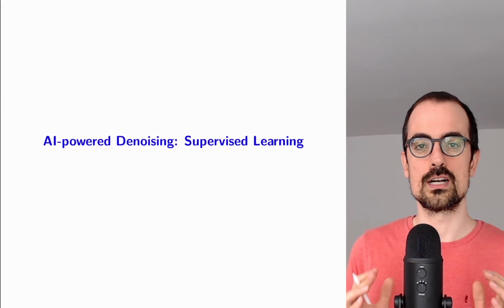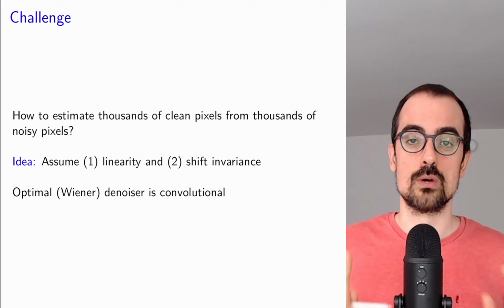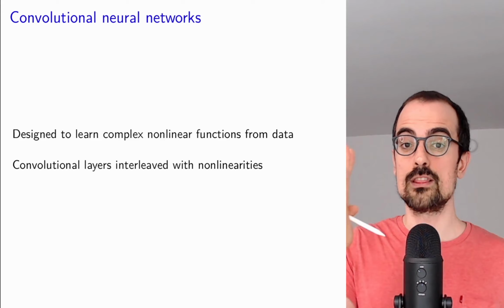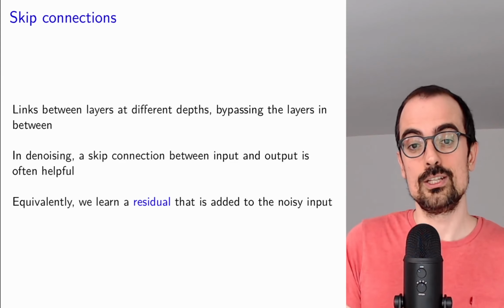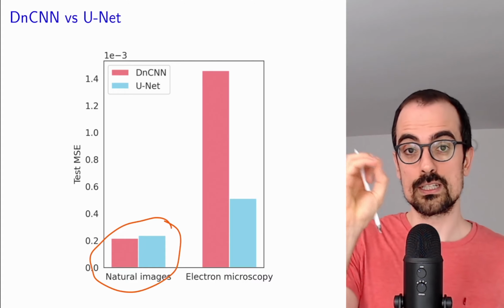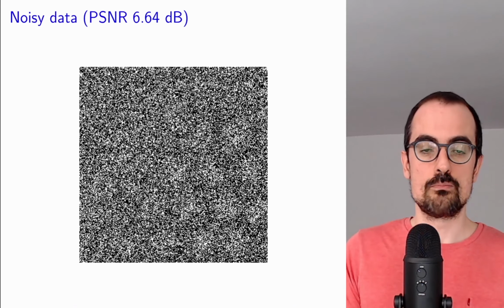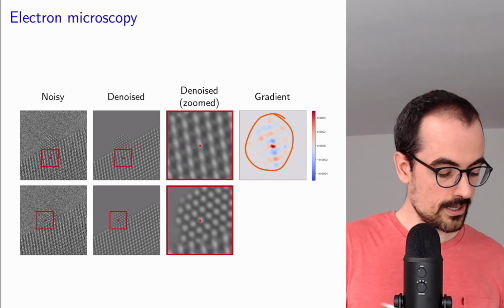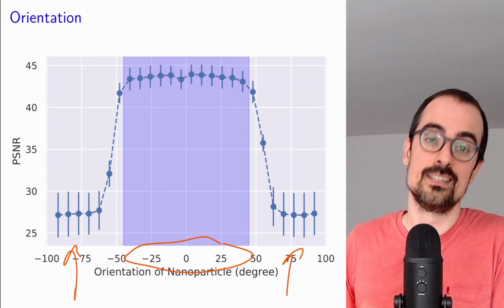AI-Powered Denoising: Supervised Learning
This is the first of three tutorial videos on AI-powered denoising, where we explain how to use deep neural networks to estimate signals and images from data that are corrupted by noise. Here we present the supervised denoising framework from first principles. The video covers denoising methodology before deep learning, convolutional neural networks, supervised learning, interpretability and limitations. We provide computational examples with three different types of signals and noise (see below for the code).